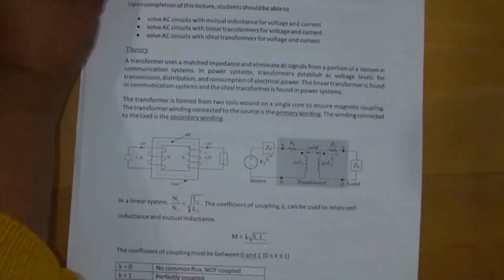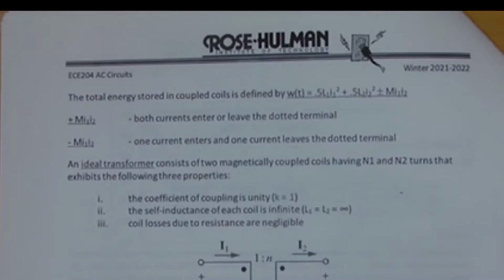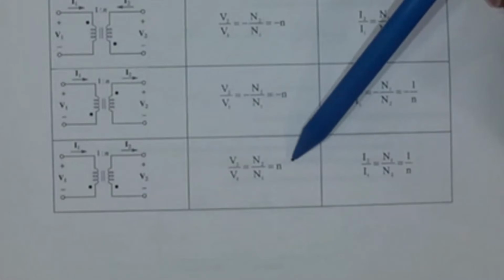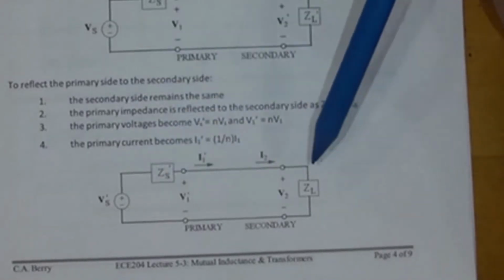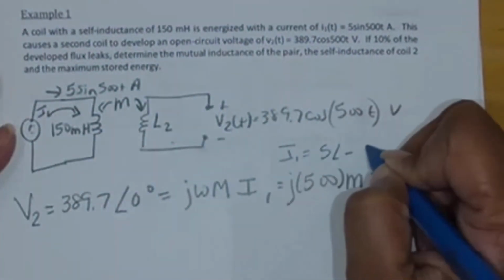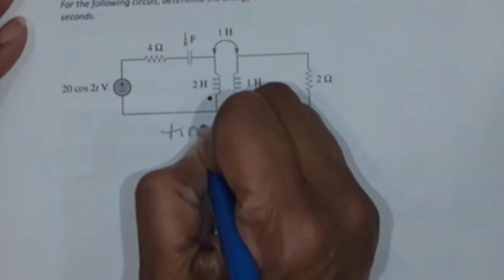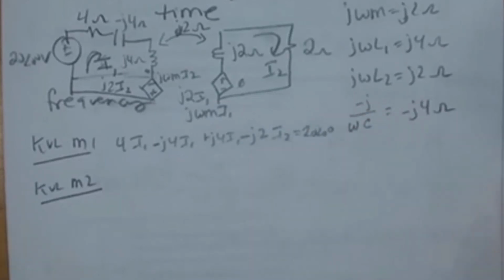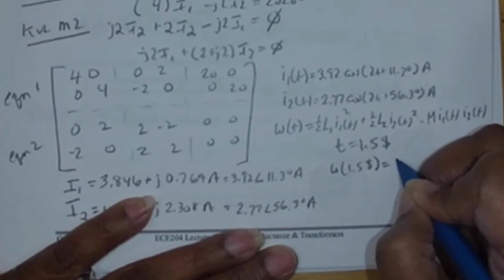ECE204 Lecture 5-3a: Mutual Inductance, Linear, and Ideal Transformers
This video by award-winning engineering educator, Carlotta A. Berry, describes how to use phasor analysis to find voltage and current for mutual inductance circuits and ideal transformer circuits.